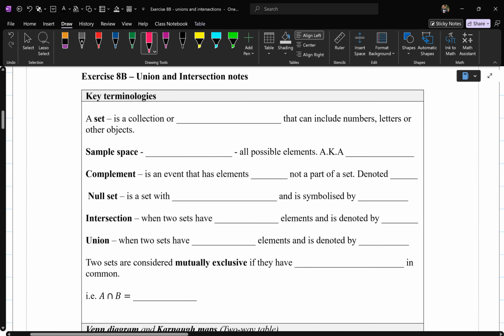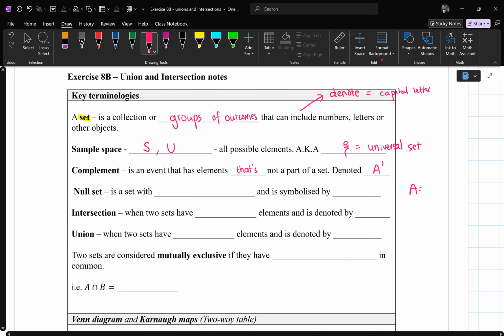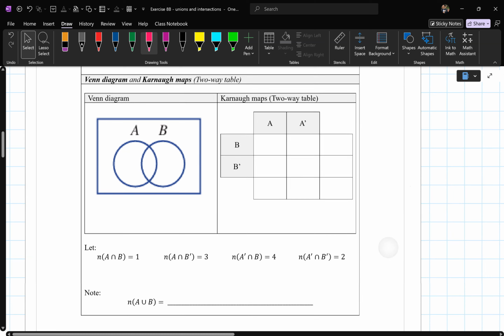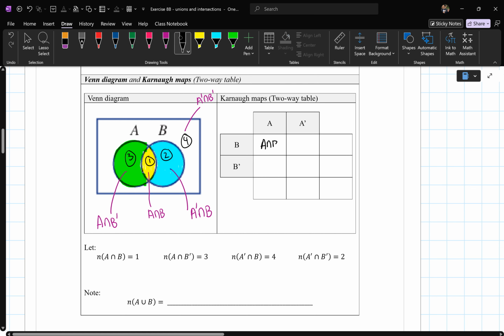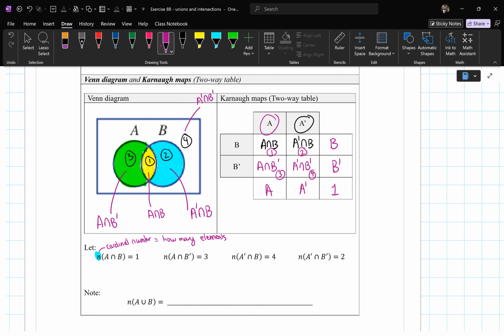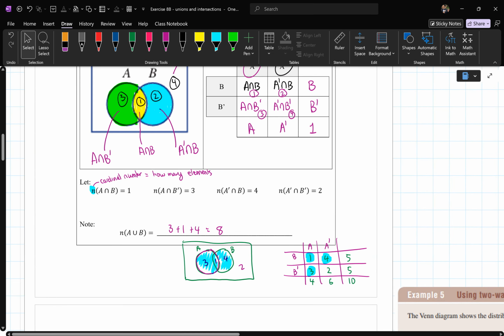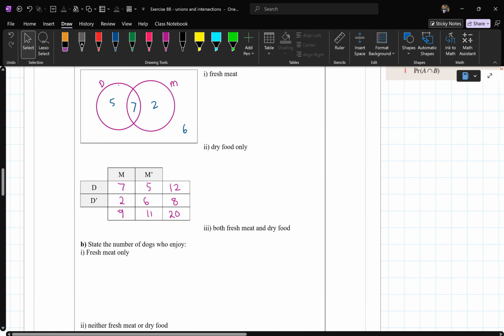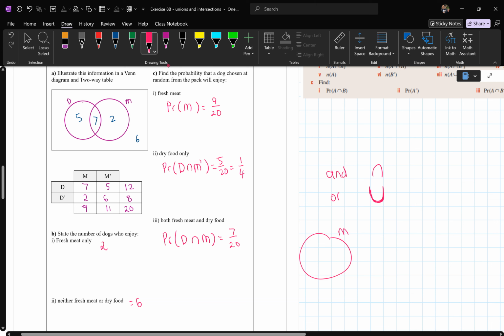Y10 Ex8B unions and intersections video